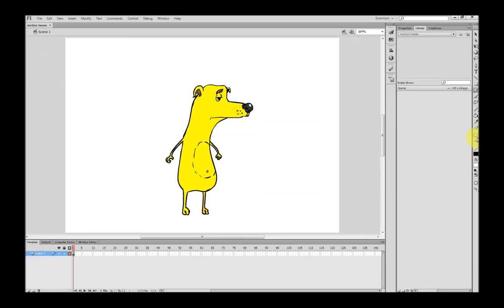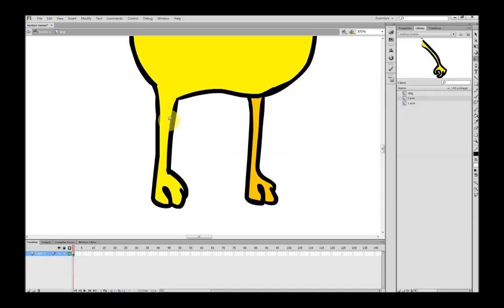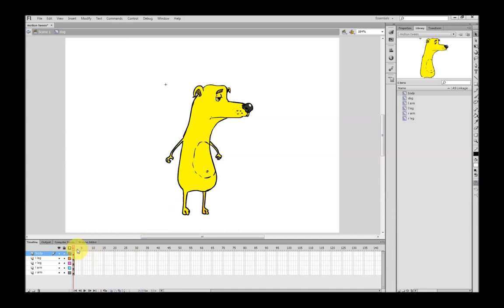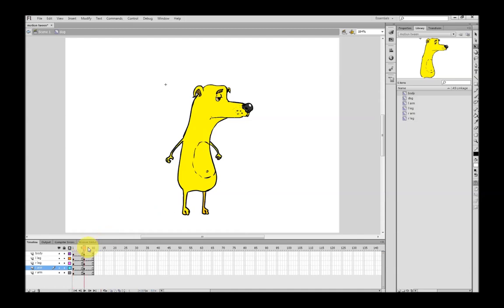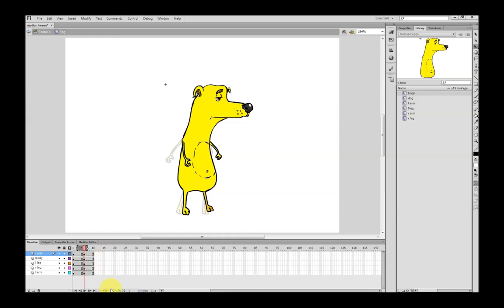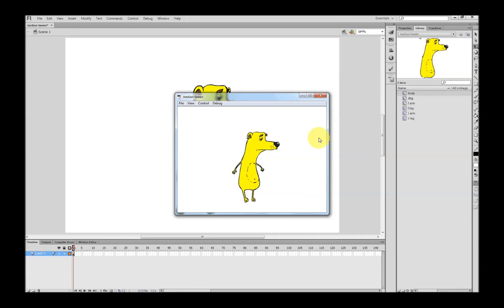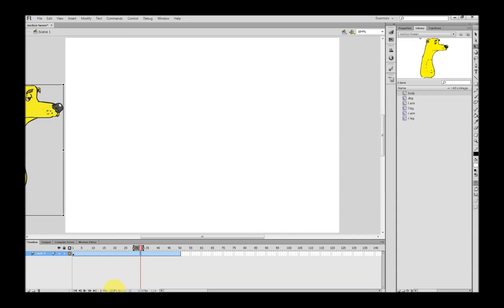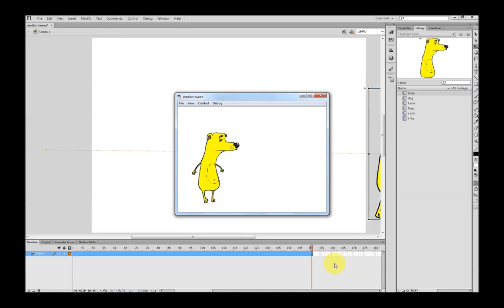walk cycle with MC's and motion tween